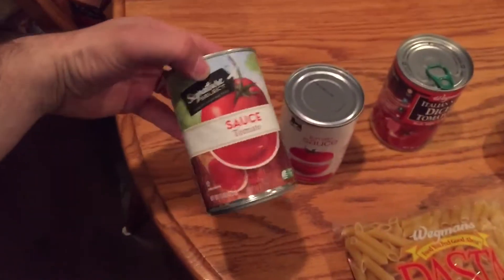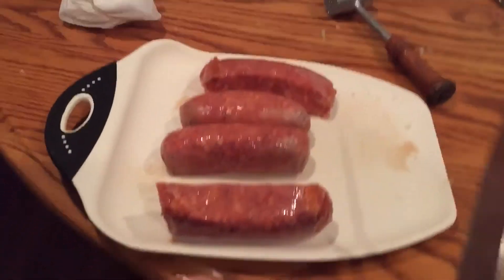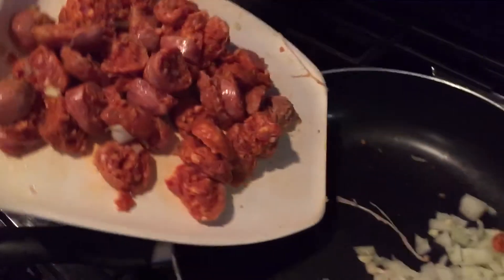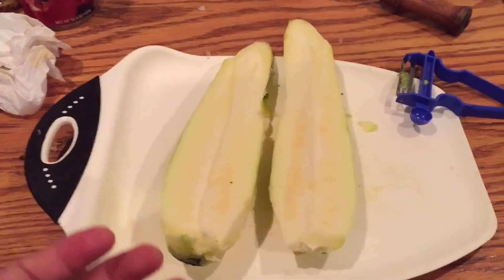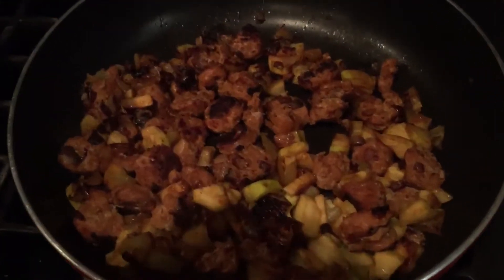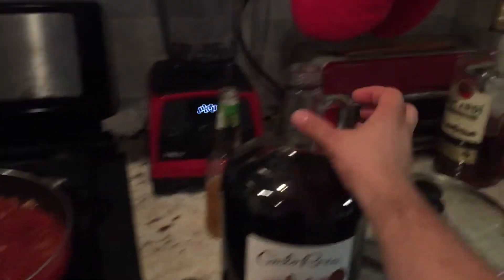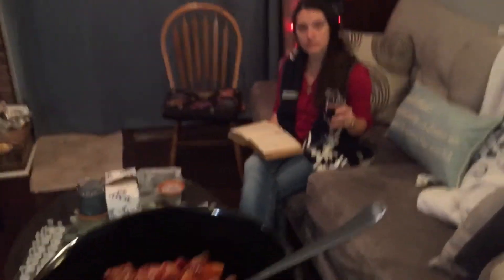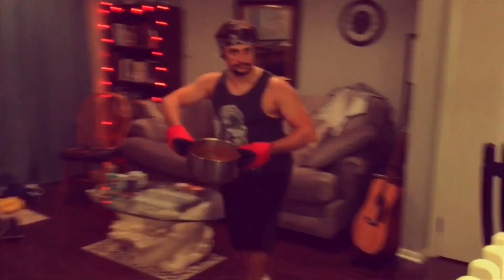Cooking With Dom Ep 5 - Gagootz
New York Italians come up with the weirdest names for things